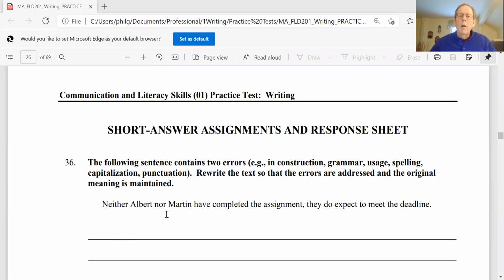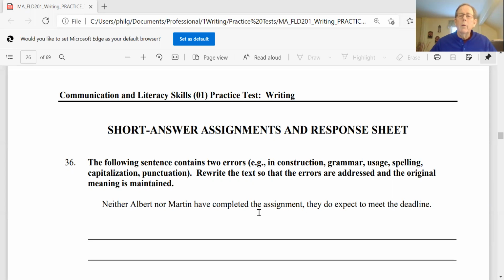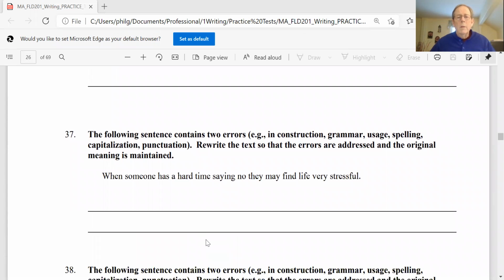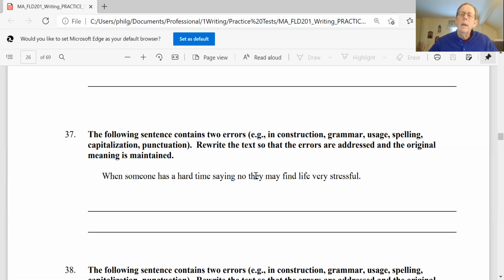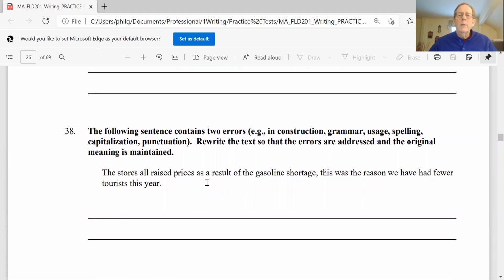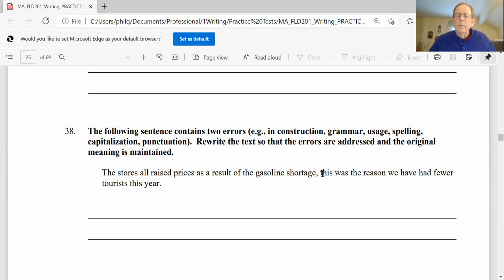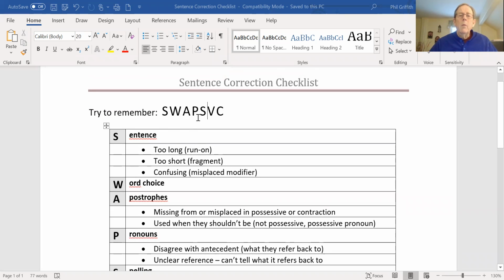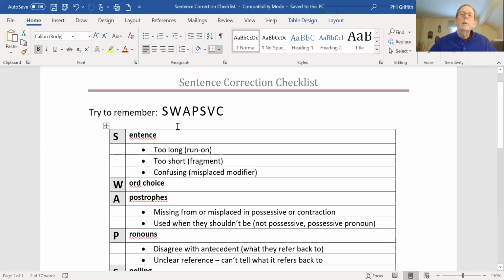MTEL Communications & Literacy Skills - Writing Subtest - Sentence Corrections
How to attack the sentence corrections on the MTEL and what precautions to take on scoring